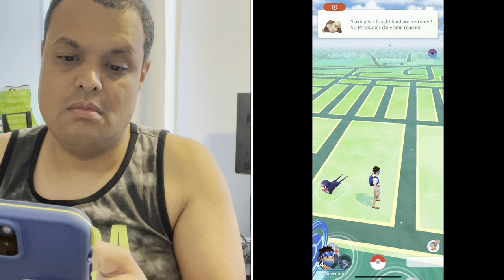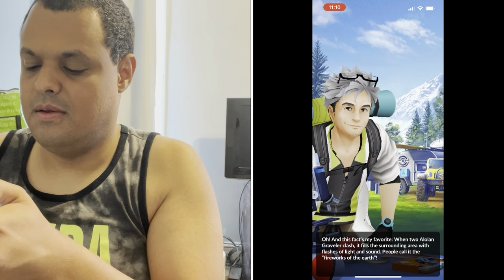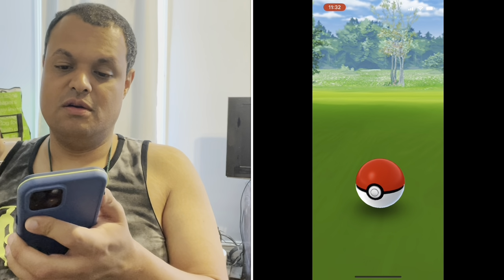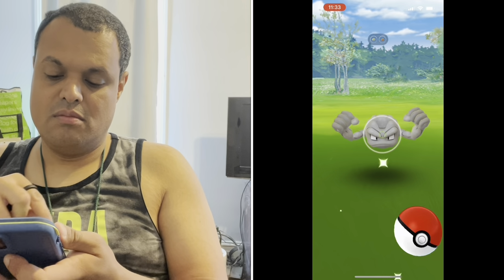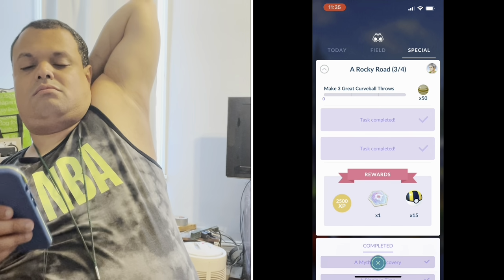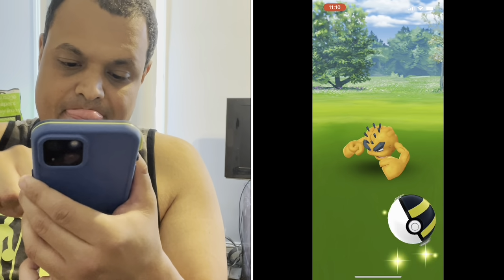Plays Pokémon Go Episode 88 (A Rocky Road Alolan Geodude Community Day)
In this video I recap Alolan Community Day, and complete the special research story.

Track

My Mersona